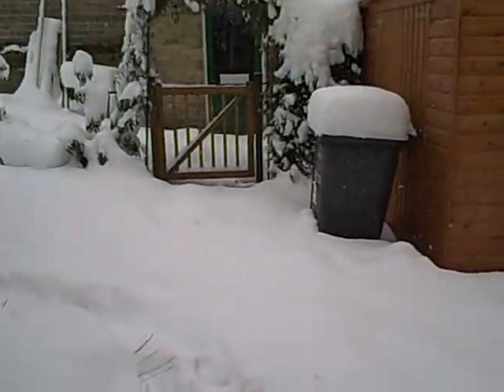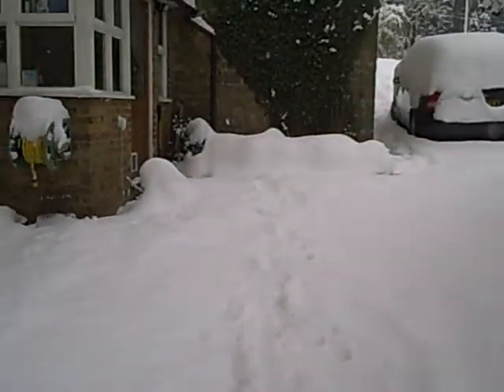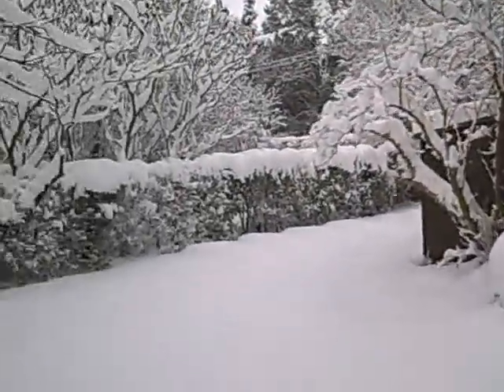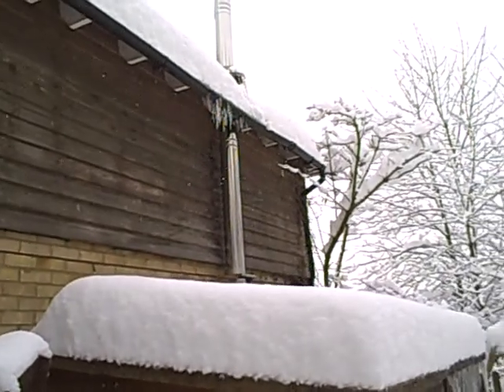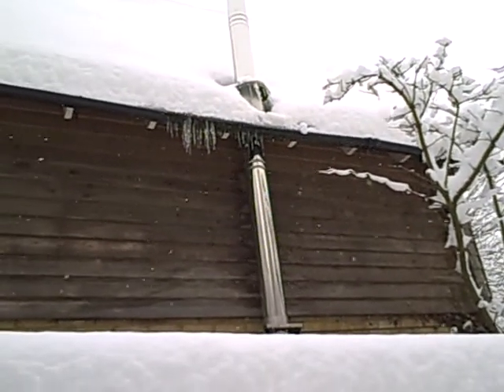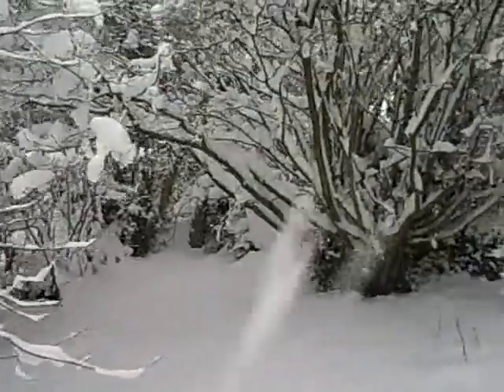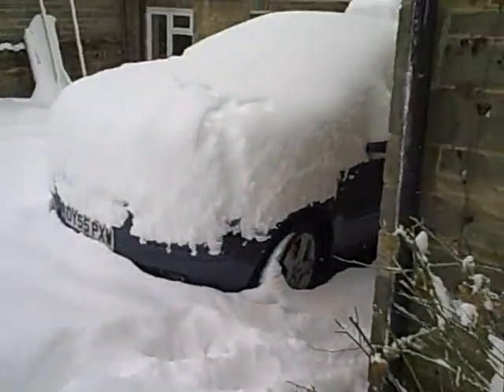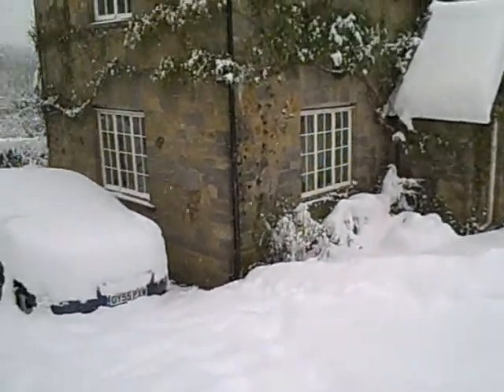School House in the snow - Balcombe, West Sussex